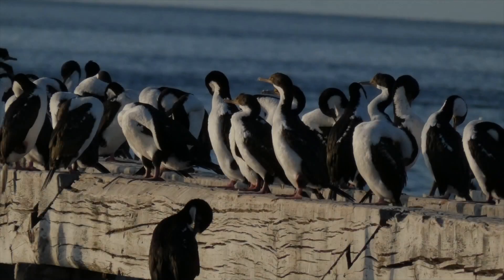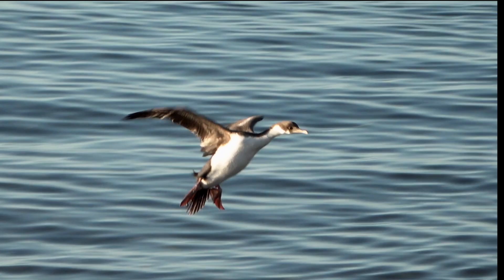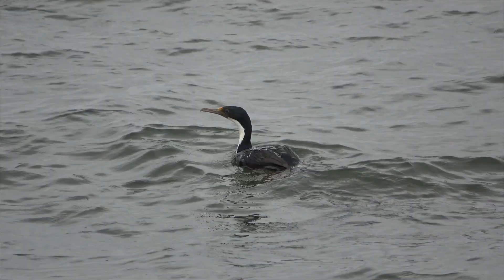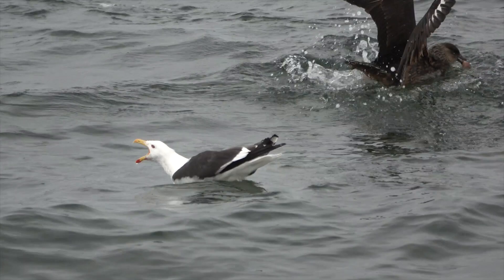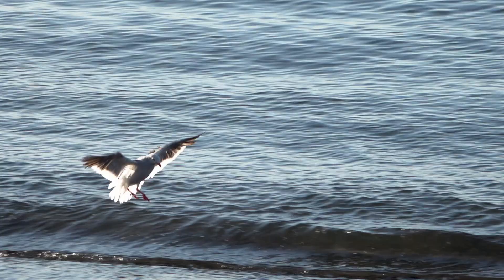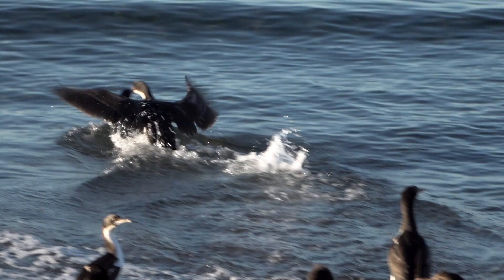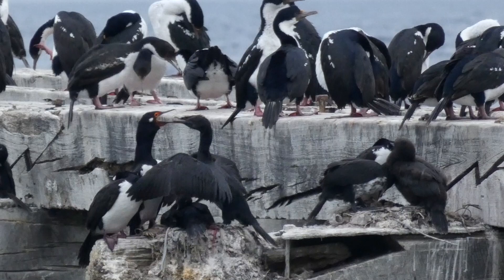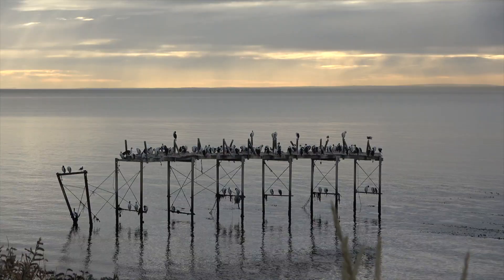The Imperial Cormorant (With Narration)